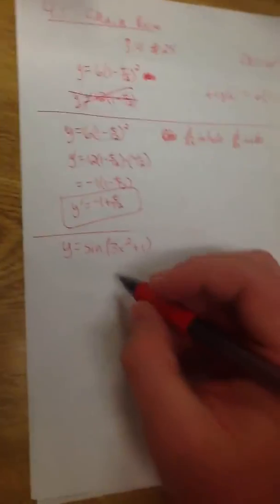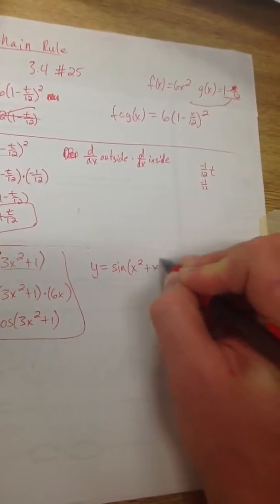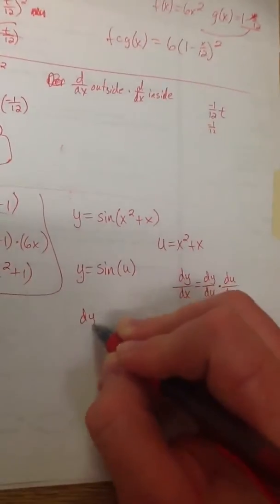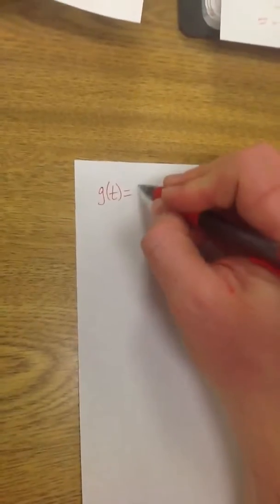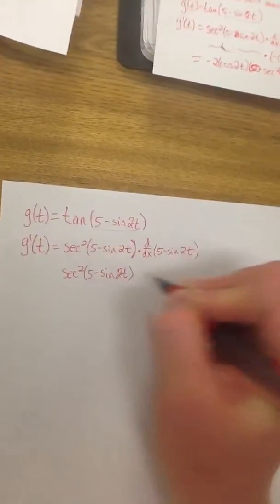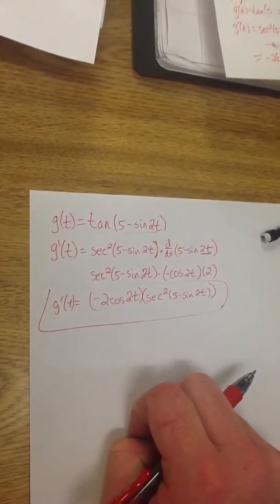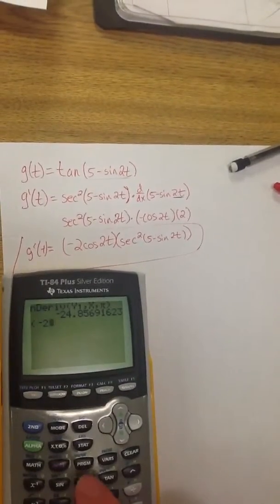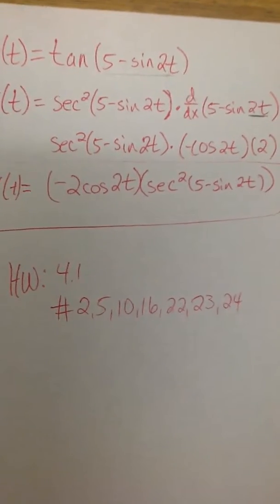4.1 chain rule part 2